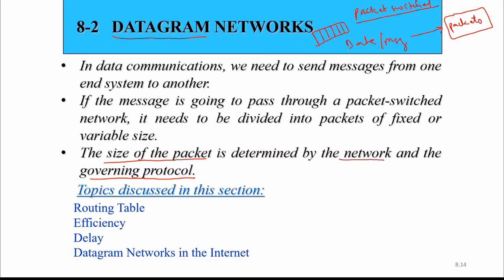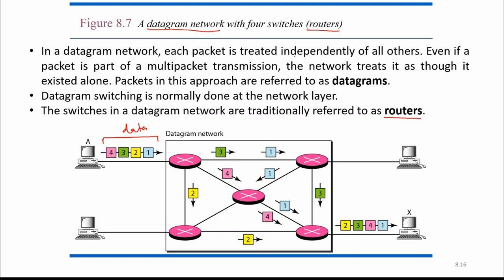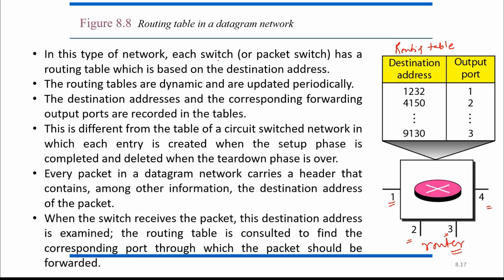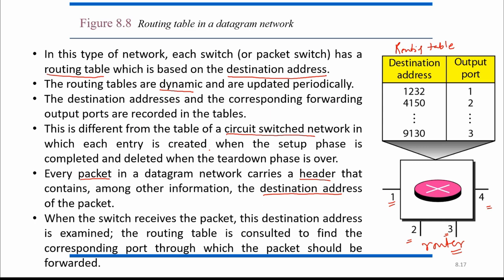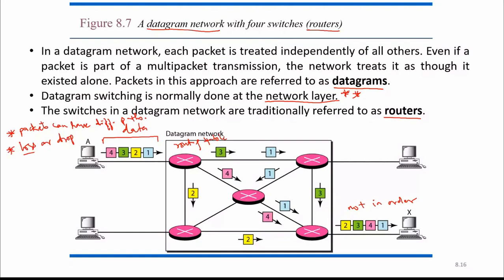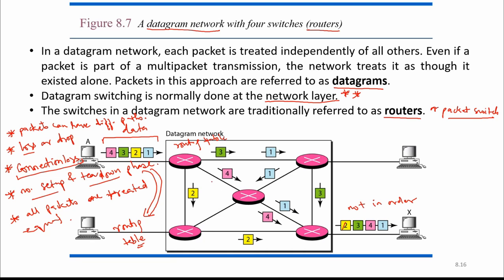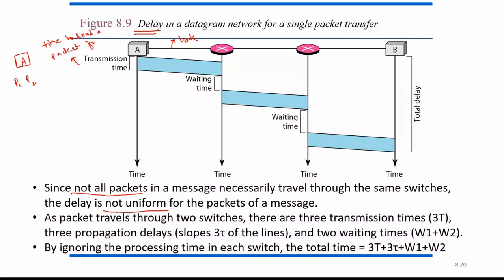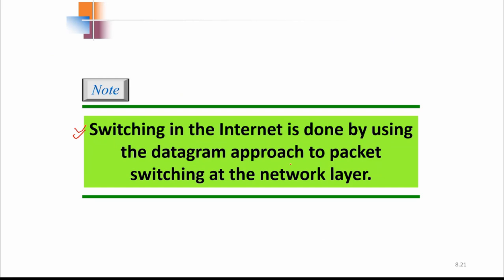Computer Networks || Packet Switched Networks | Datagram Switched Networks